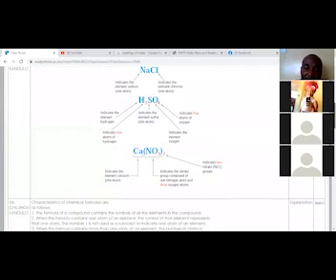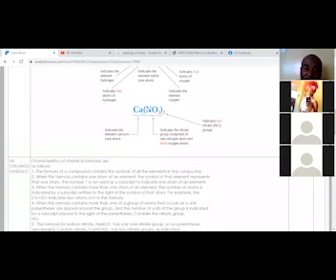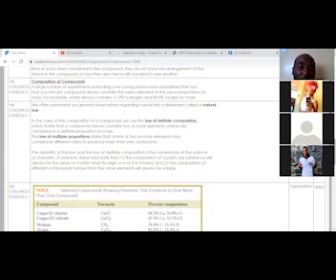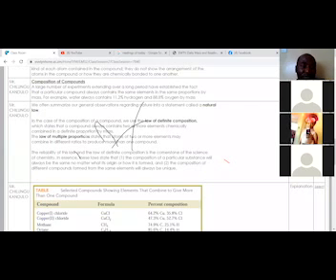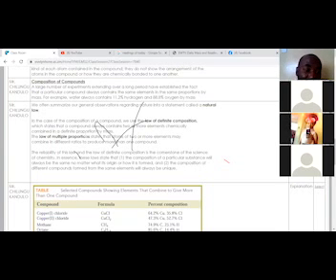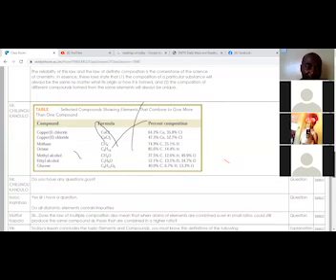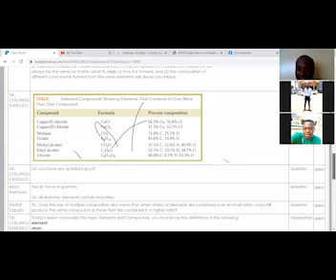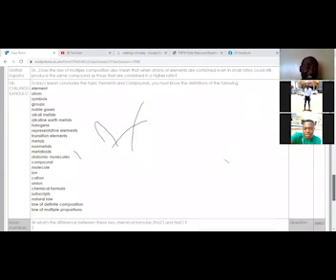zoom 0 Compounds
Compound here guys